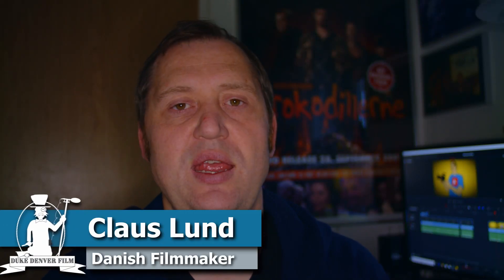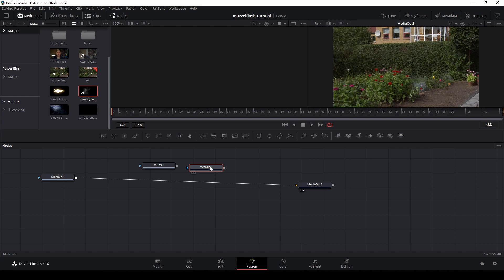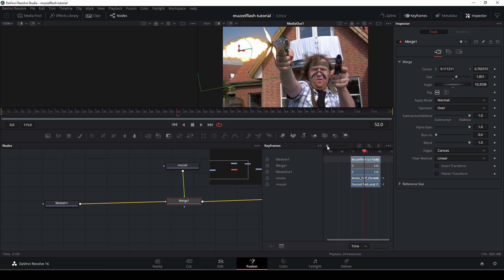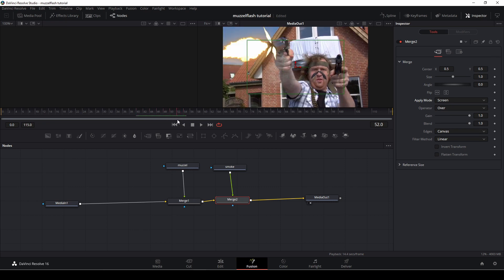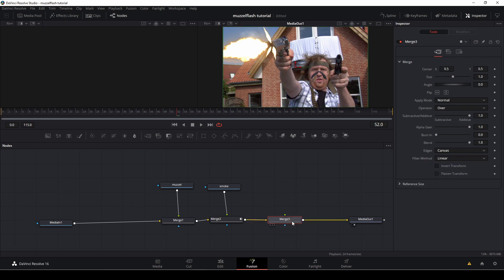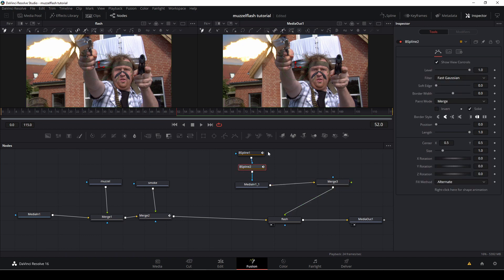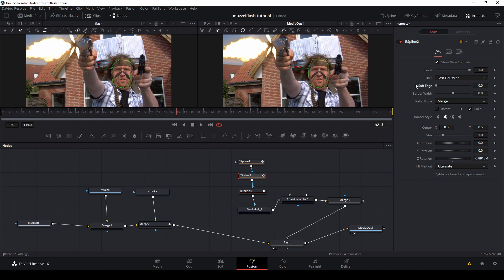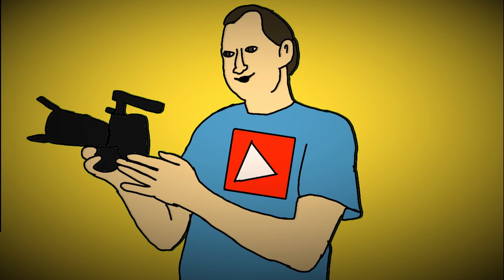How to make muzzle Flashes in Davinci Resolve 16 with fusion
In this video you will learn  how to make Muzzle Flashes using Fusion. It's a simple technique that can improve your videos in seconds.